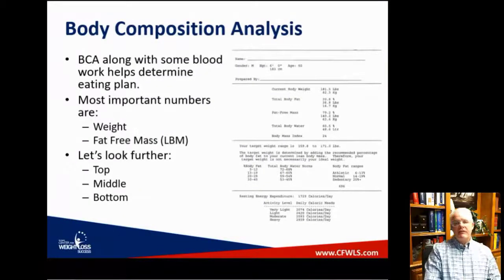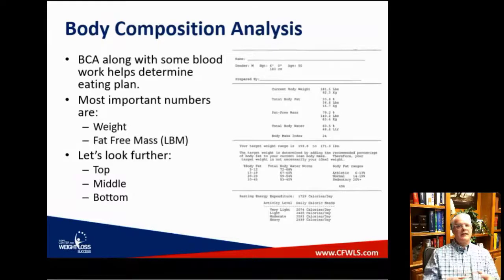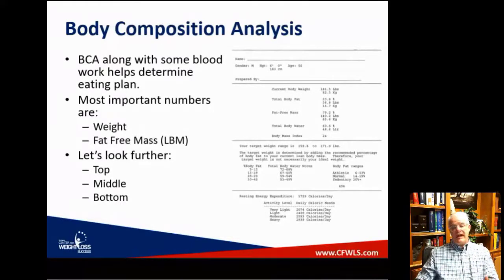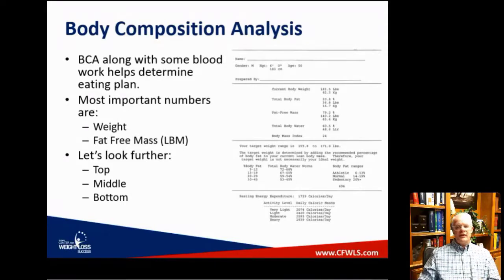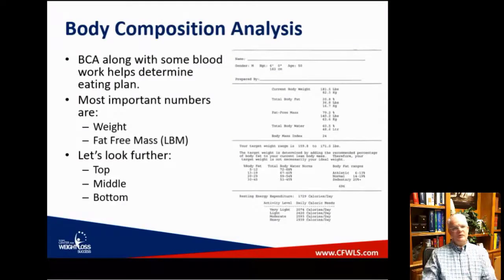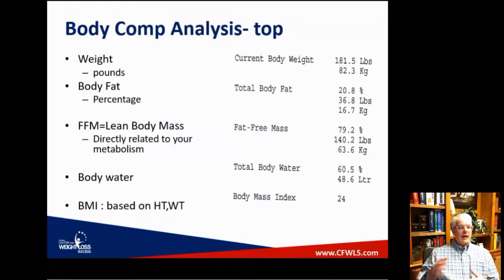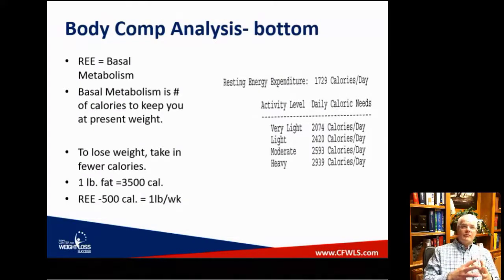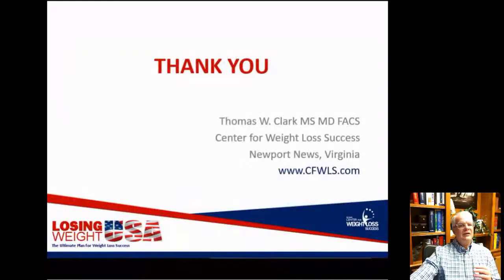Your Body Composition Analysis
The numbers on your bathroom scale may not provide an overall picture of what is really going on in your weight loss program.  What is a Body Composition Analysis?  How can you increase your metabolism?  How do these factor into weight loss?  Join me as I answer those questions and more.  For more information on how you can reach your weight loss goals, visit us